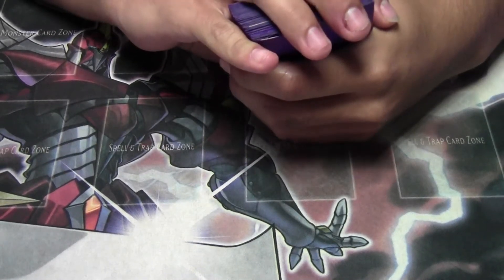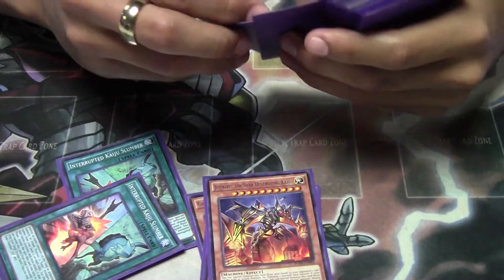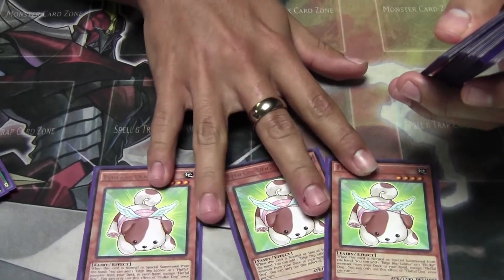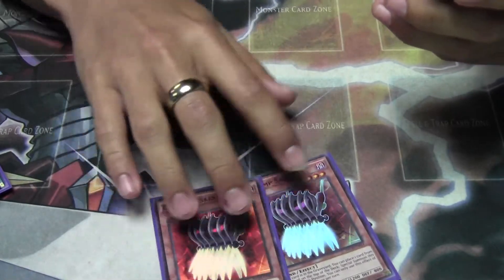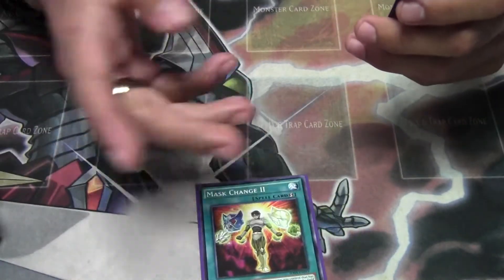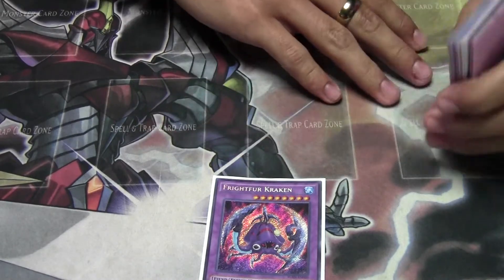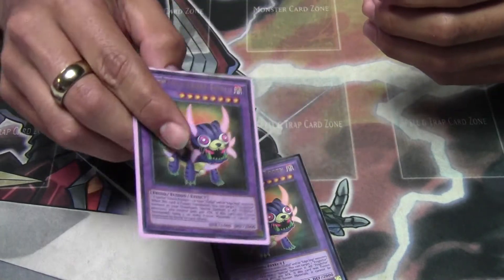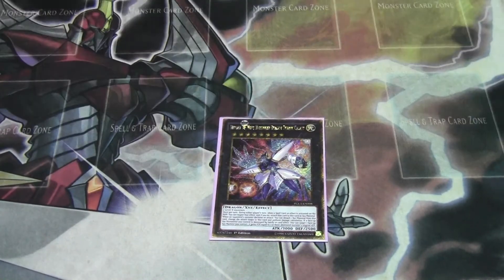YUGIOH!!!! Amazing Fluffal Deck Houston Regional May 2017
Ariel's Fluffal deck profile